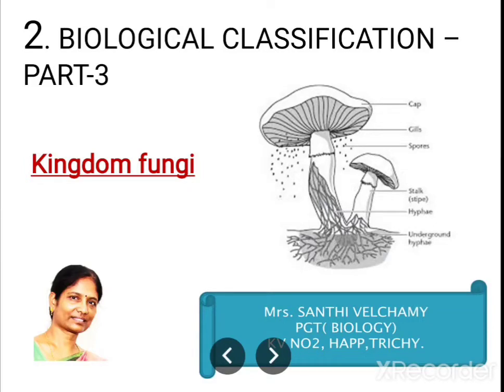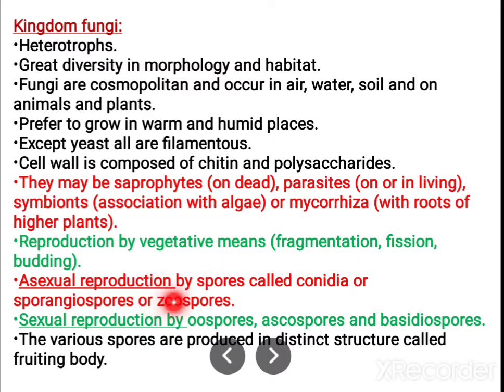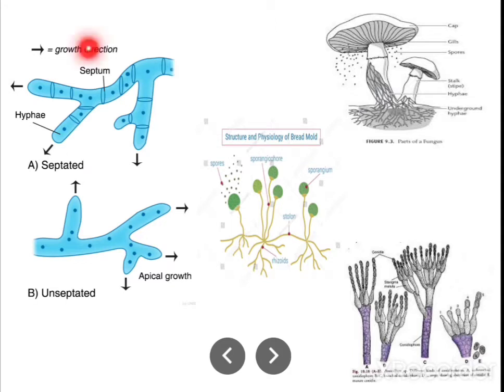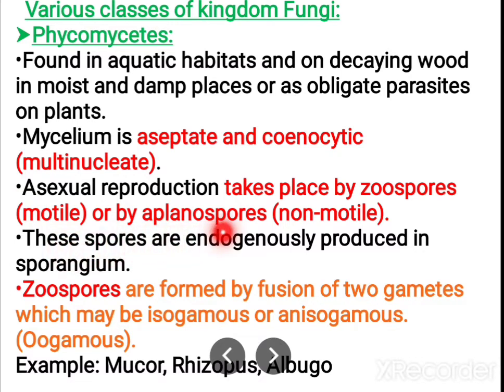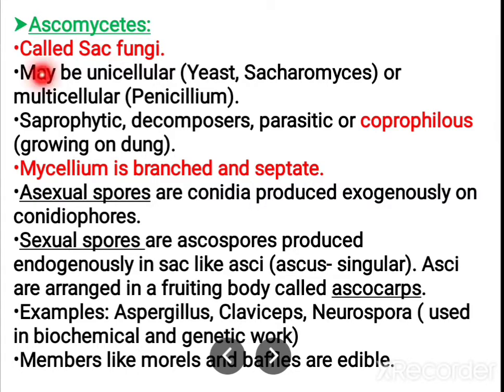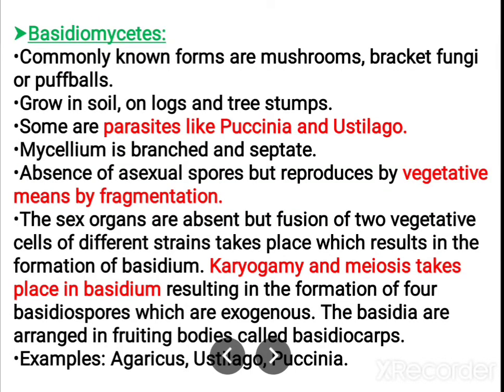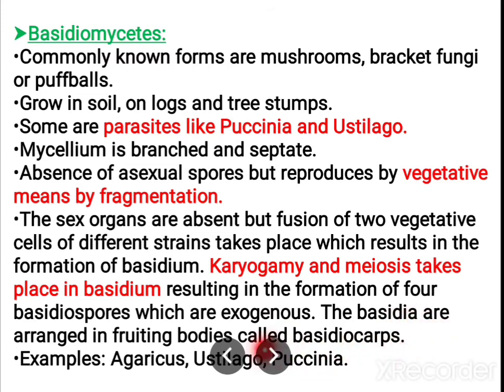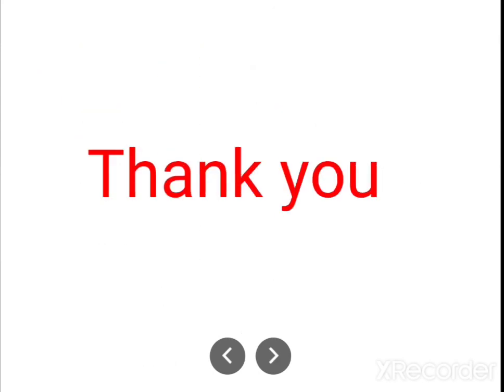Kingdom Fungi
XI Biology- Chapter -2 -Biological classification Part -3- Kingdom Fungi